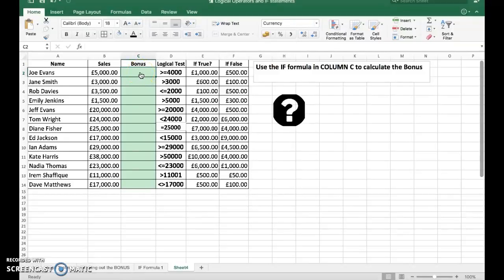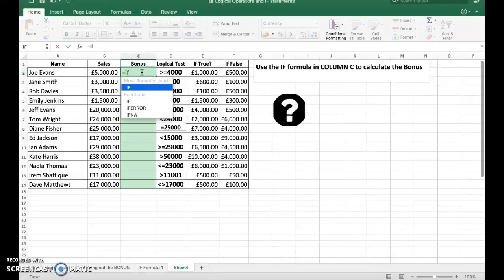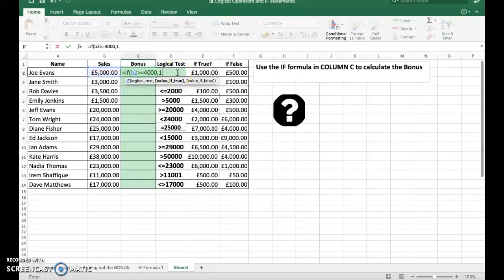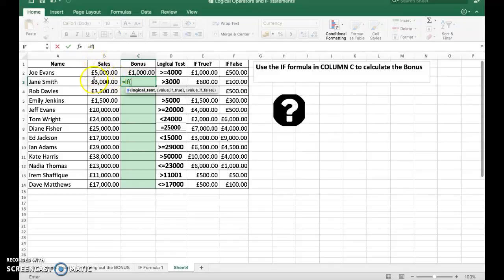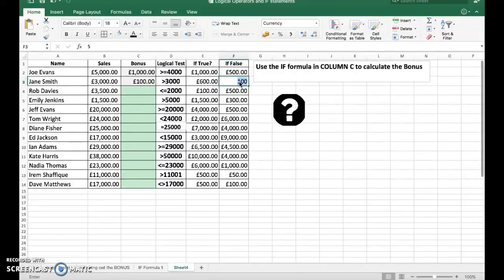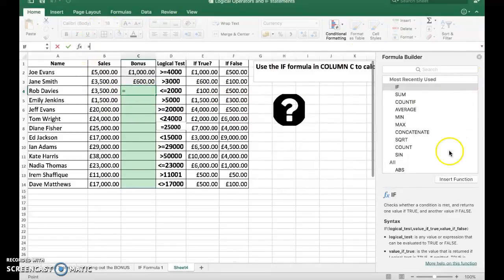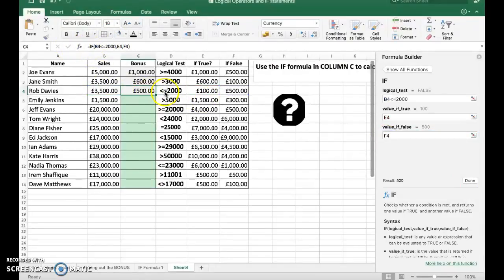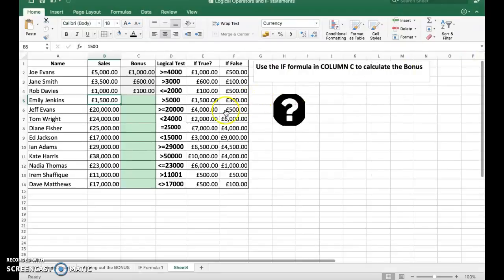IF Function Tutorial 2